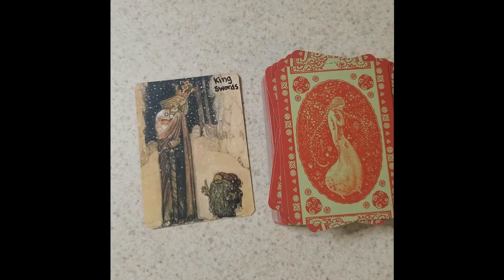Restructured John Bauer Tarot Flip Through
Today we will be looking through my restructured John Bauer Tarot. I decided to restructure this deck in order for the artwork to connect with how I understand and read tarot, so that it fits my individual practice.

If you want to see more content like this, please consider liking this video, subscribing to my channel, and let me know in the comments what you enjoyed so I can best create content for you all!

(not sponsored, I just want to help you find the decks you're looking for!)

💗 Please remember 💗
You matter.